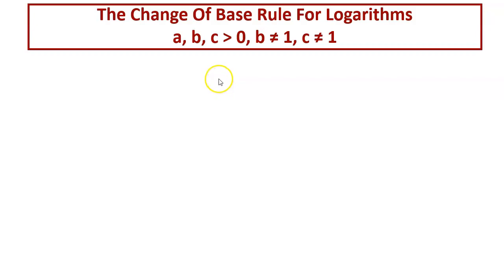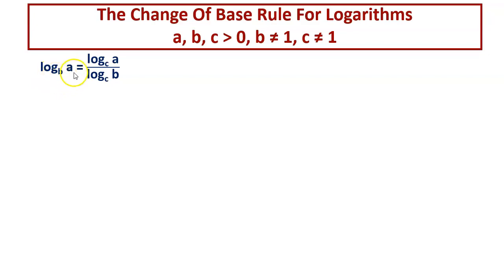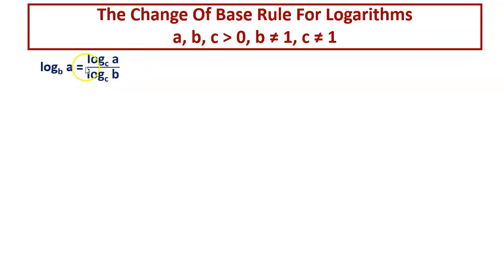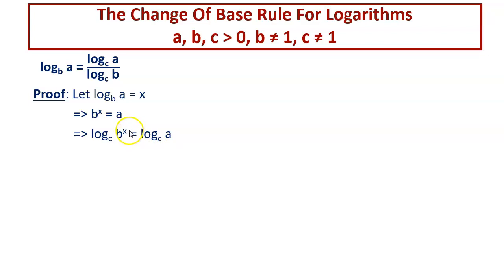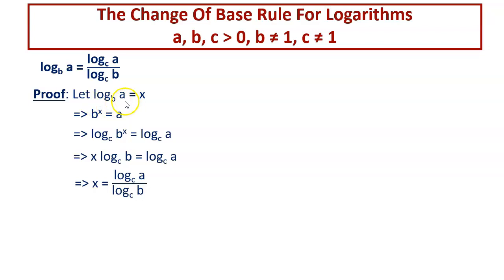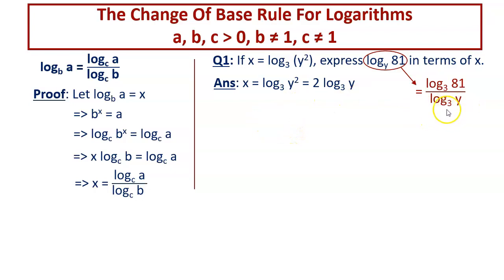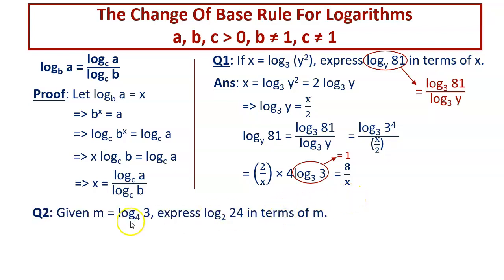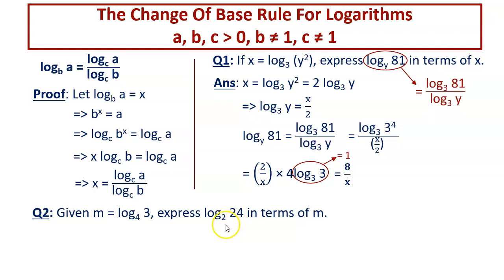The Change Of Base Rule For Logarithms: Proof ➕ 2 Solved Challenging Questions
How does the change of base formula for logarithms work? Using the change of base formula. Base Changing Formula For Logarithms.

At 0:00 minutes the topic of this video is discussed.
At 1:08 minutes the change of base rule is given.
At 2:56 minutes the proof of the change of base rule is given.
At 4:19 minutes the first question is taken up, solved and explained.
At 7:50 minutes the second question is taken up, solved using one method and explained.
At 11:55 minutes ending of the session.

Thank you for joining me. Have a fantastic day!